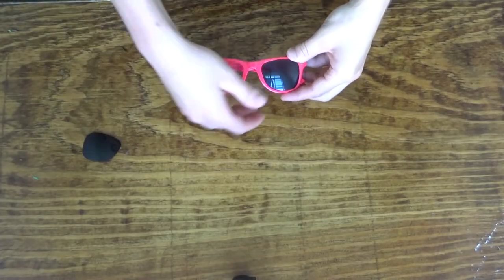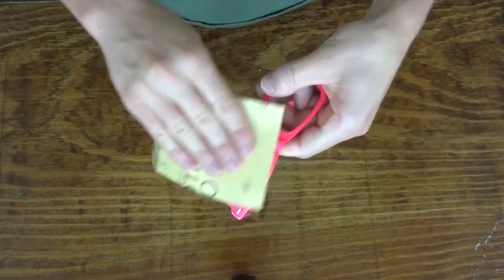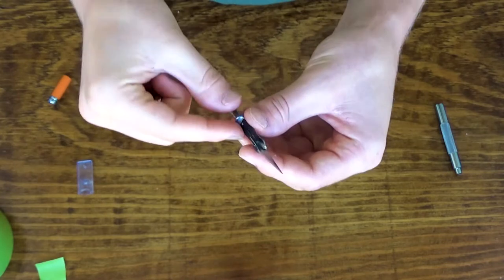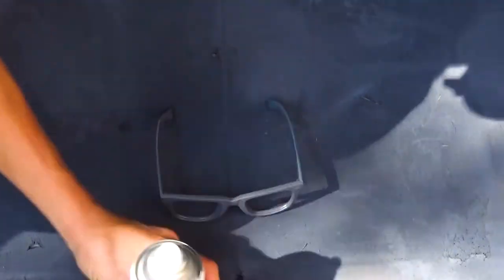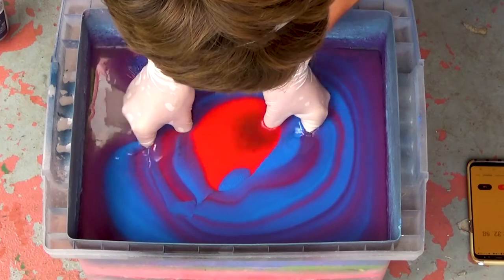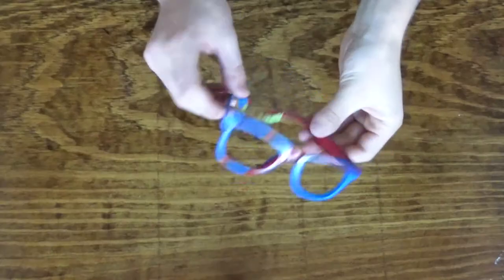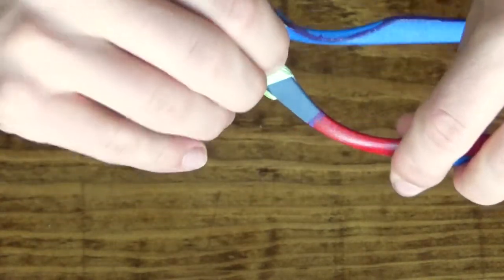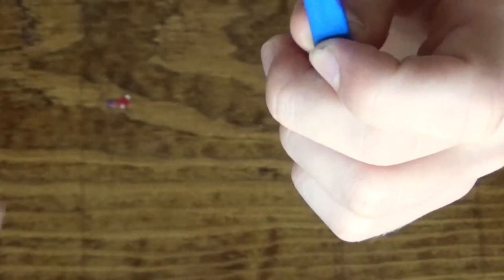Hydro Dipping Sunglasses | Water Transfer Print Sunglasses!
In this video, I was hydro dipping (AKA water transfer printing) a pair of sunglasses. Apple red, brilliant blue, and a deep purple with a smooth glossy finish made for a successful dip of the glasses.  It was fun to make this video, and I hope that you enjoyed watching the hydro dipping process.
I'm trying to get better at creating entertaining content with each new upload, so feel free to let me know what you would like to see in future videos.